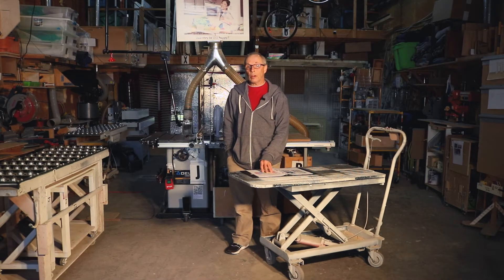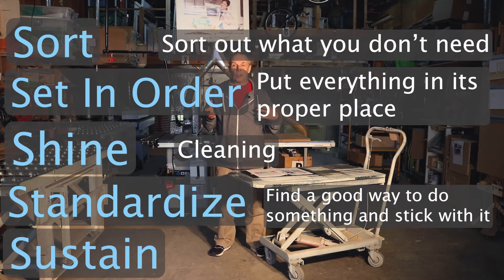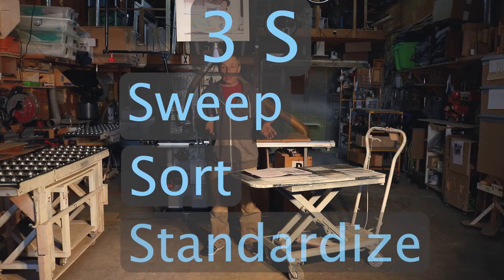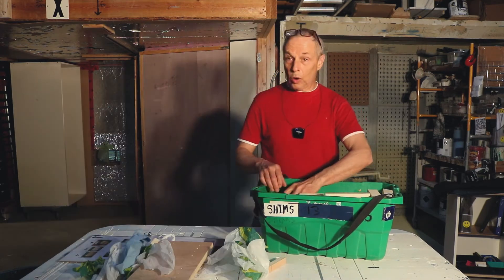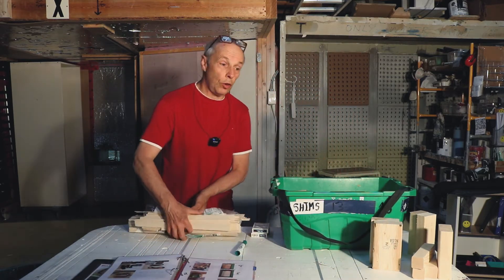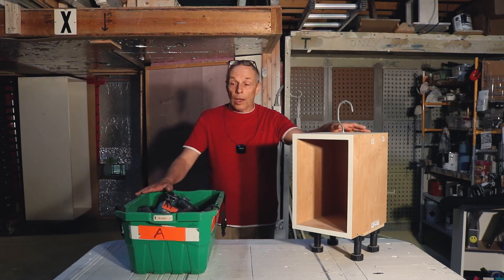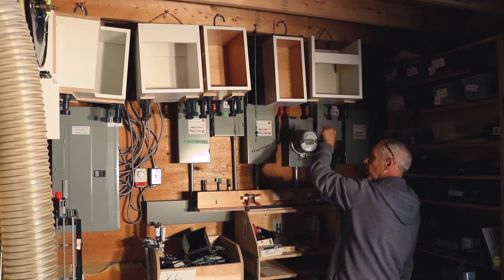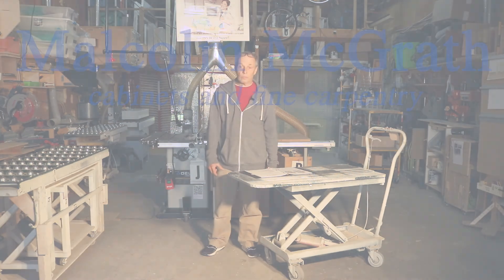3S production in a cabinet shop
At our shop we use 3S, a condensed version of the 5S production model, to make the process as efficient as possible.